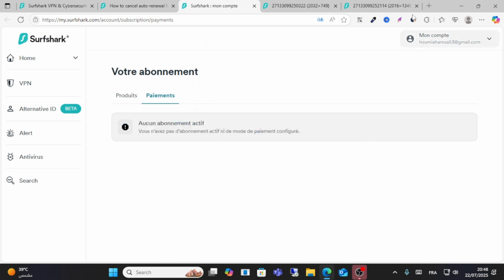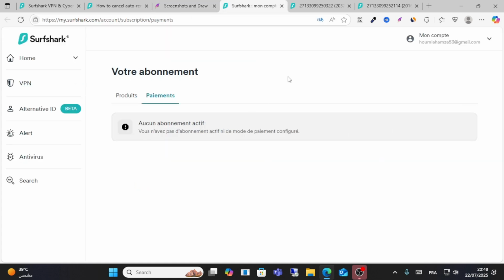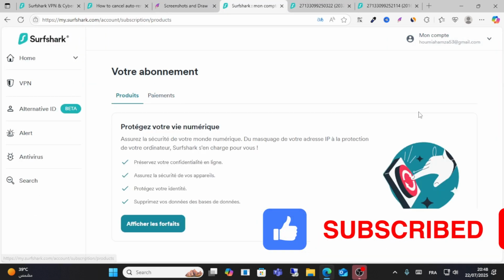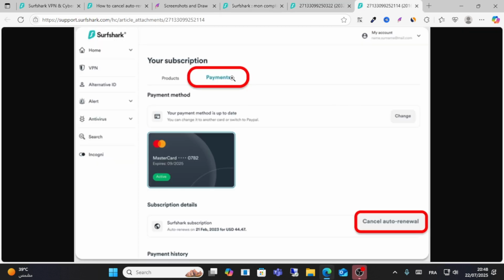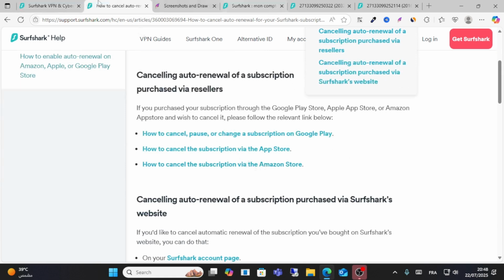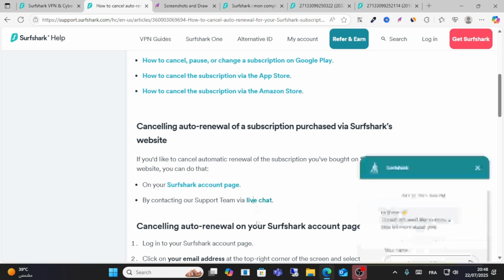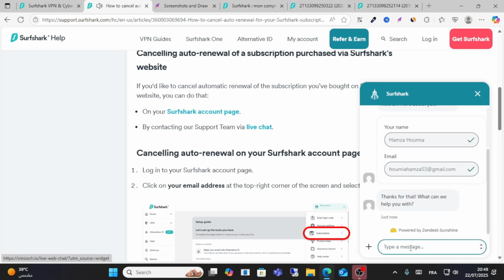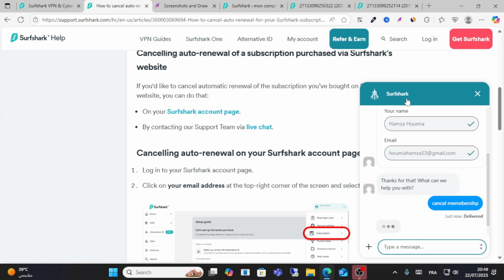How To Cancel Surfshark Free Trial - Easy Guide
This video walks you through the process step by step, ensuring you can easily manage your subscription settings. Whether Surfshark isn't the right fit for you or you're exploring other options, we've got you covered.